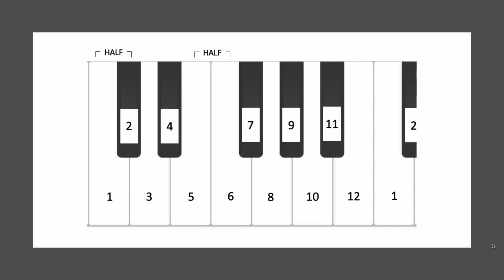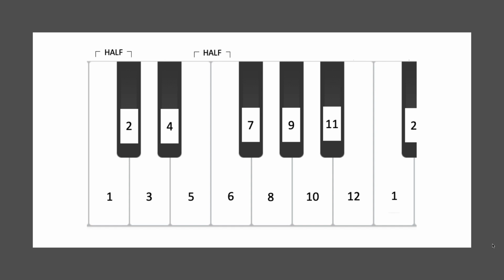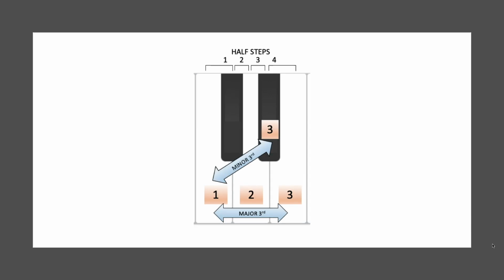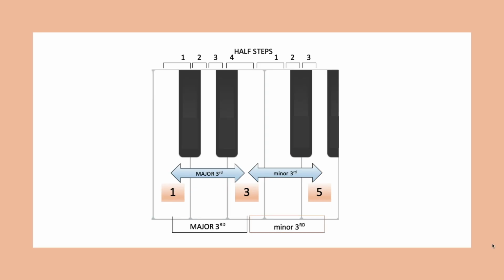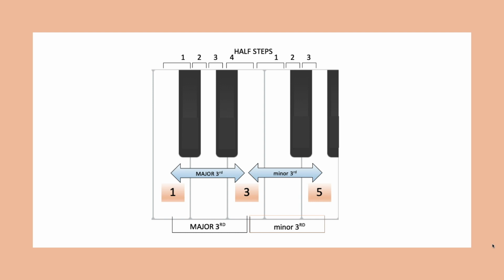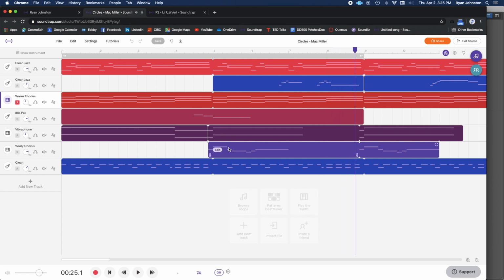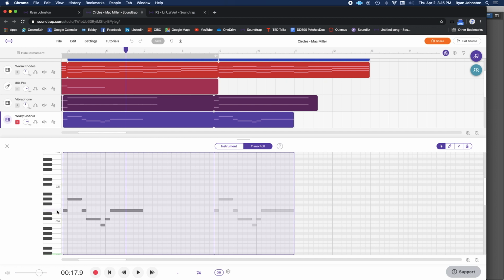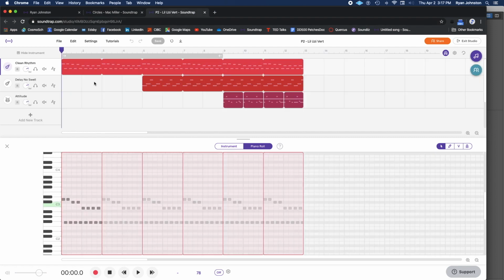Keyboard Essentials - Production in Soundtrap Week 3